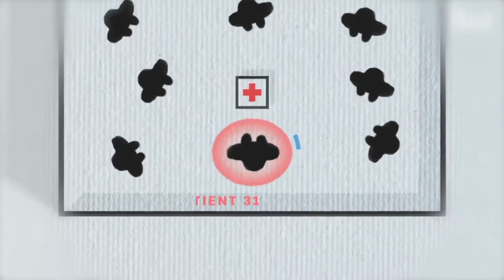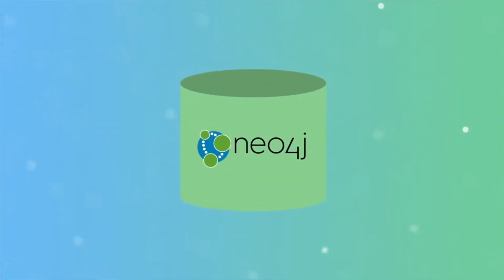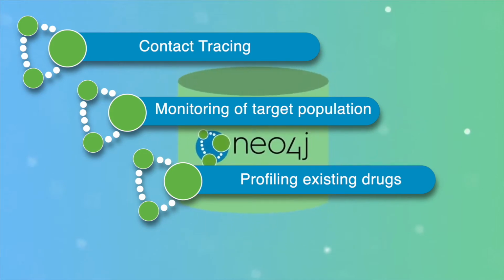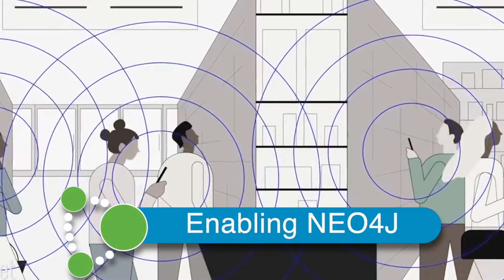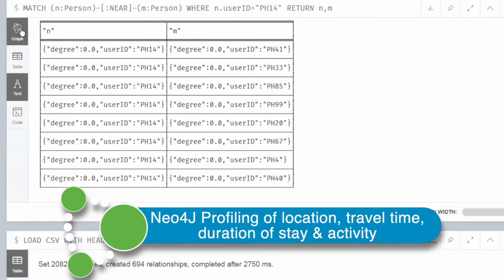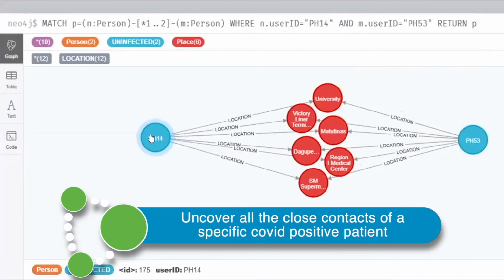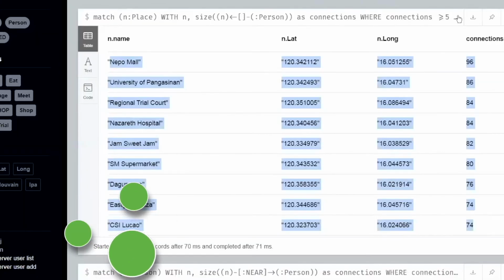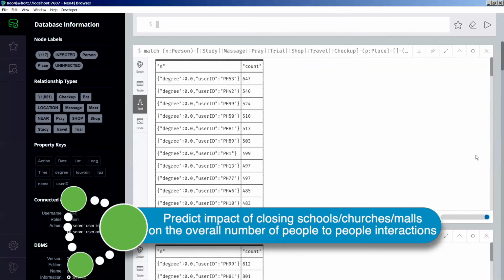COVID 19 Contact Tracing Using Graph Analytics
Using Graph Analytics in Public Health Scenarios, LGUs can dramatically expand contact tracing at scale.